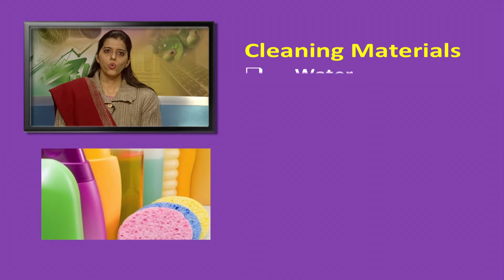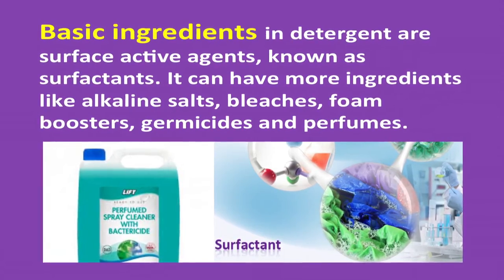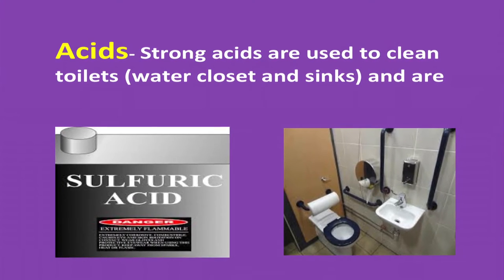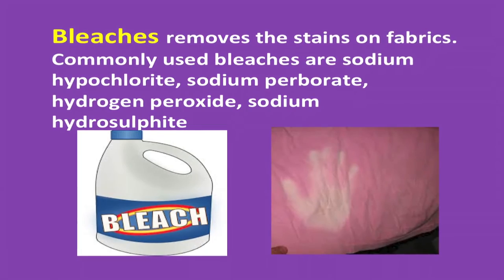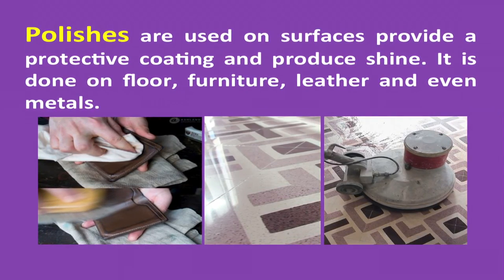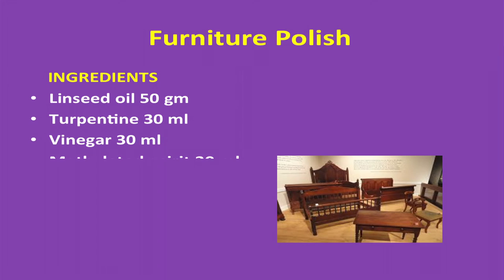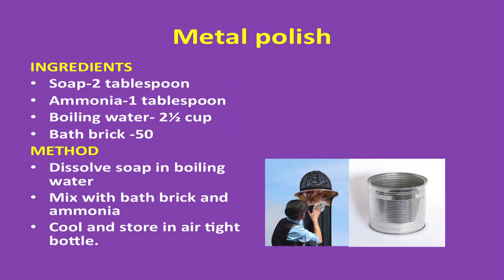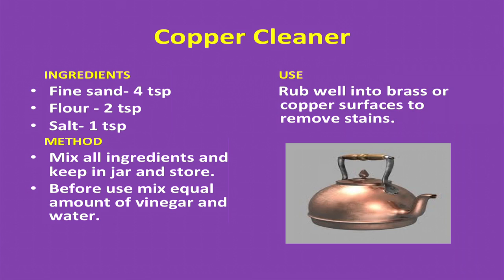2 Cleaning Materials